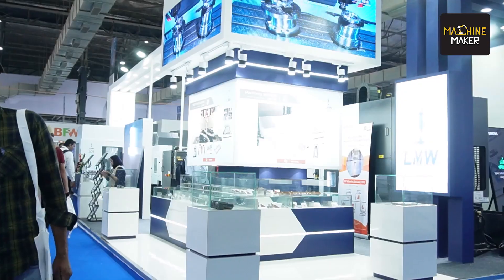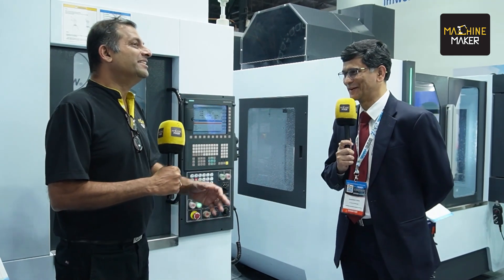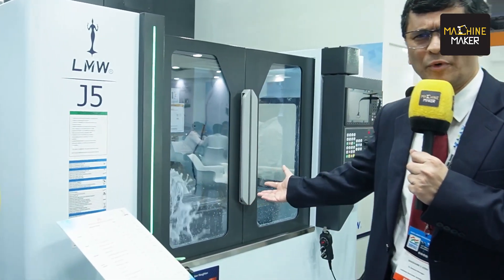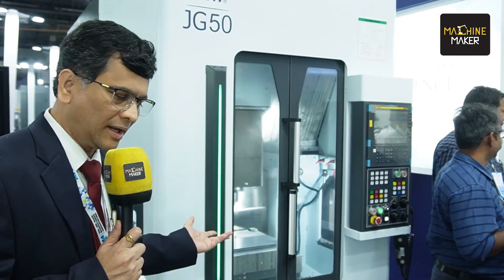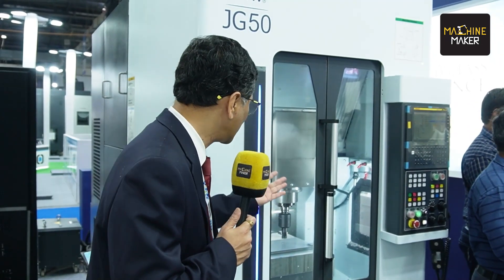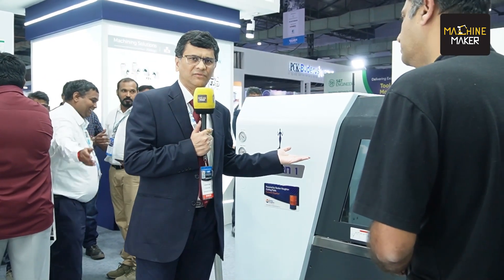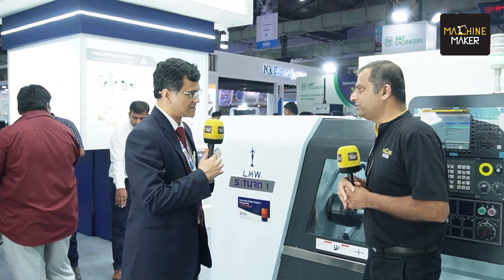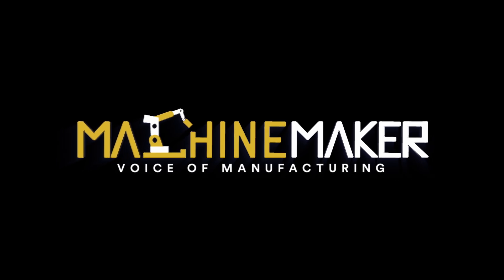Advanced Machining Solutions Focused on Toolmakers | LMW at Die & Mould India 2024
Lakshmi Machine Works Ltd (Machine Tools Division), a leading name in the world of machine building, is showcasing its prowess at the 13th DIE & MOULD INDIA 2024, organized by TAGMA India. Known for its unparalleled expertise, LMW's Machine Tool Division is celebrated for designing and manufacturing advanced CNC turning, turn-mill, and machining centres.

DMI 2024 serves as a golden opportunity for industry professionals to discover LMW's array of Vertical Machining Centers (VMCs) and Turning Machines, which are all set to bring about a transformation in the toolmaking sector's shop floors. At the heart of the exhibition, LMW will display an impressive lineup of state-of-the-art machinery, each boasting specifications tailored to meet the dynamic needs of the industry.

Highlights include the J5 Vertical Machining Center, a symbol of reliability, performance, and precision. The JG 50 High-speed Moving Column VMC also stands out for its high productivity capabilities, embodied in a compact, robust design. With acceleration exceeding 1G and spindle speeds reaching up to 16,000 rpm, this machine promises swift tool changes in a mere second, significantly enhancing time efficiency.

The JD 1 Compact VMC is another show star, offering substantial stroke capabilities and a spacious table, complemented by a direct drive BBT 30 high-speed spindle, ensuring top-notch performance and accuracy. Not to be overlooked, the S Turn I Horizontal Turning Center will impress with its hydraulic turret, high spindle speed, and power, showcasing LMW's commitment to advancing the die mould industry's machining capabilities.

Talking to Hari Shanker, Shashank Joshi, Head of Sales at LMW, provided an insightful tour of their exhibition space at Stall - C02, Hall No. 1, introducing four distinct machines that promise to add immense value to toolmakers. Each machine is designed to exceed expectations from the J Series machines with their extensive stroke capabilities and powerful spindles to the precision and efficiency of the JG 50 and JD 1 VMCs.

Visitors to DIE & MOULD INDIA 2024 are invited to explore LMW's innovative solutions and witness firsthand the technological advancements that position LMW as a frontrunner in the machine tool industry.